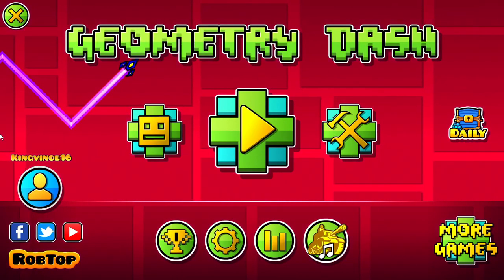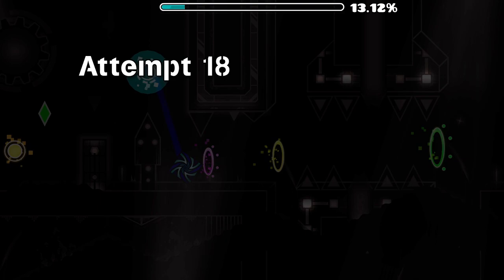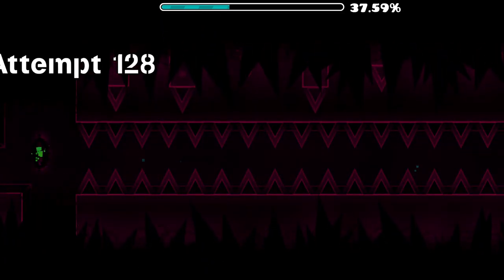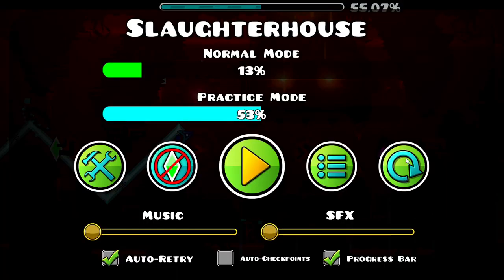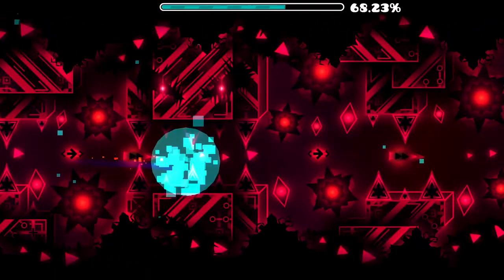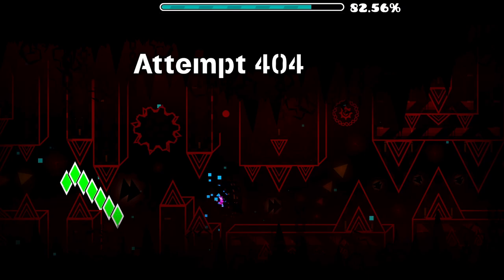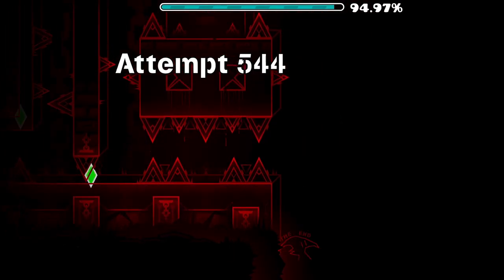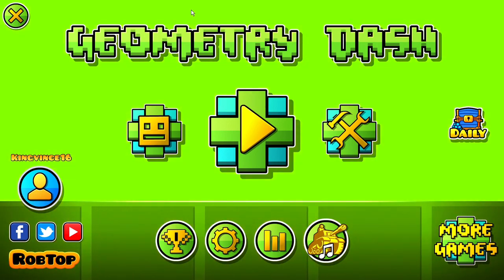Playing Slaughterhouse by Icedcave OG! (New Top 1!)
Lol this video is almost a month late, this got verified in late October and its about to be late November, but I just got around to making this video so Ima post it anyway. This video I just did a practice run of the new top 1 Slaughterhouse, which was verified by Spaceuk, and this level is INSANE! Watch the video to see how I did lol. Enjoy!